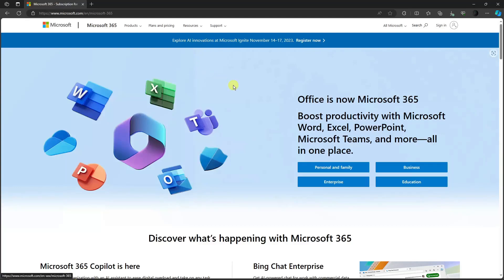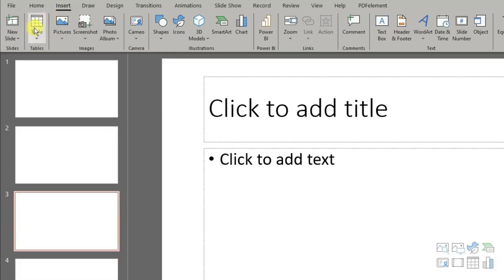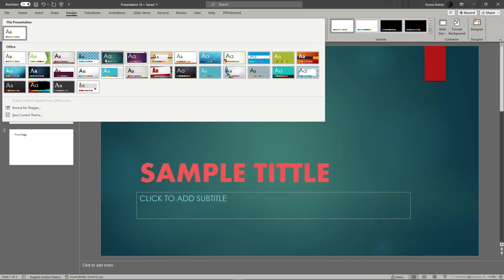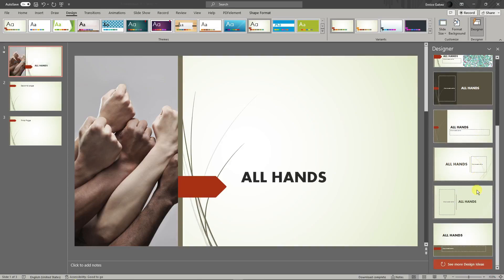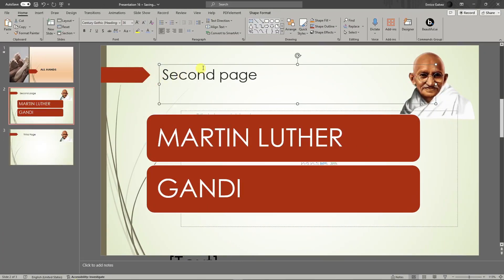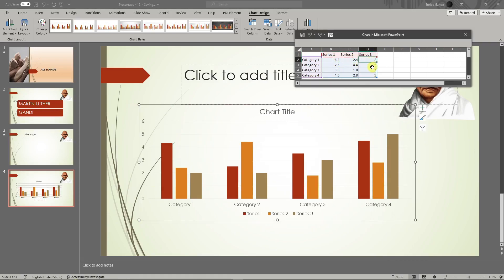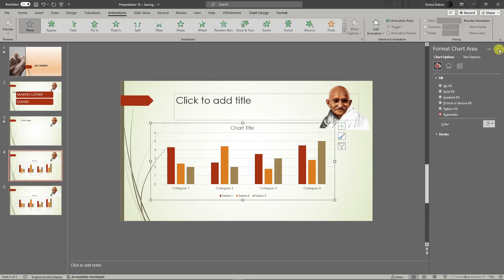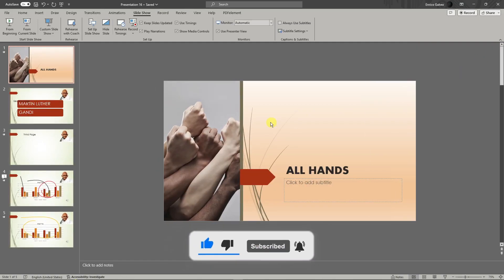How To Use PowerPoint For Beginners Tutorial 2024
Unlock the world of dynamic presentations with our tutorial on "How To Use PowerPoint For Beginners." Whether you're a novice or looking to refresh your skills, this step-by-step guide is designed to empower you with the essential tools and knowledge needed to create engaging and professional presentations using Microsoft PowerPoint.

In this step-by-step tutorial, learn how to use Microsoft PowerPoint. Microsoft PowerPoint is a powerful and versatile tool that allows you to create stunning presentations for any purpose. Whether you want to impress your boss, teach your students, or share your ideas with the world, PowerPoint can help you achieve your goals.

In this video, I will show you how to use Microsoft PowerPoint from start to finish. You will learn how to:

- Navigate the home screen and access the main features of PowerPoint
- Save your presentation in the cloud so you easily share with others
- Add animations, transitions, themes, and effects to make your presentation more dynamic and appealing
- Insert objects like text, charts, pictures, videos, audio, and more to convey your message clearly and creatively
- Arrange and manipulate objects using layers, alignment, rotation, and resizing
- Present your presentation in different modes and settings

Embark on your PowerPoint journey with confidence as we guide you through the fundamental elements and functionalities of this powerful presentation tool. Whether you're interested in PowerPoint animations or exploring tips and tricks, this tutorial covers it all.